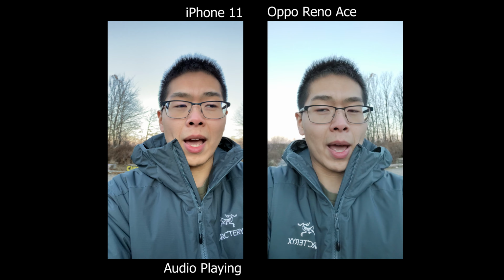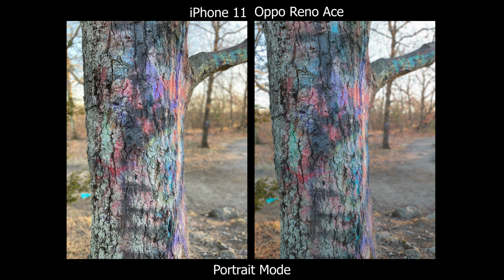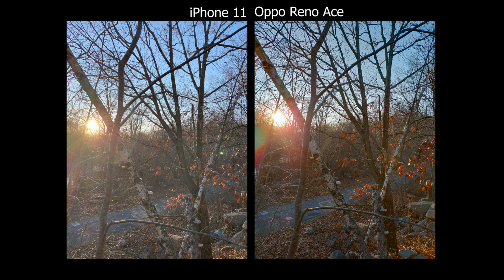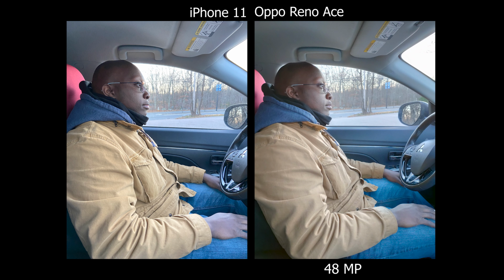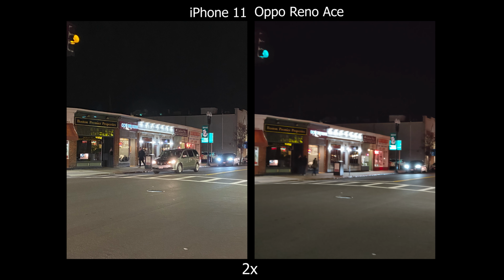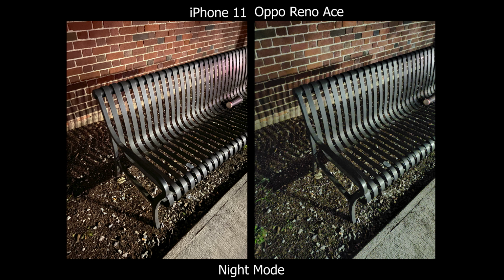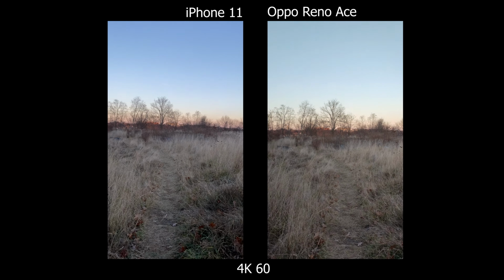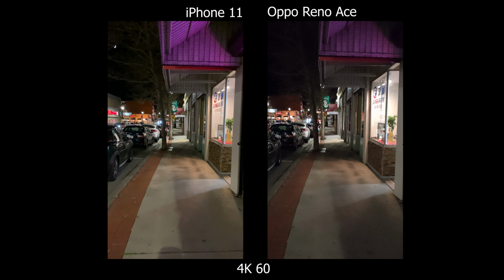iPhone 11 vs Oppo Reno Ace Camera Comparison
Let's compare the iPhone 11 camera against the more budget-friendly Oppo Reno Ace. Which one do you think is better?

Featured:

Oppo Reno Ace
iPhone 11

The gear I use:
Vlog Lens
Phone 2
Phone Gimbal
Travel Tripod
Camera bag
Travel Bag
Everyday Camera Bag

Bambu Brand Apparel: